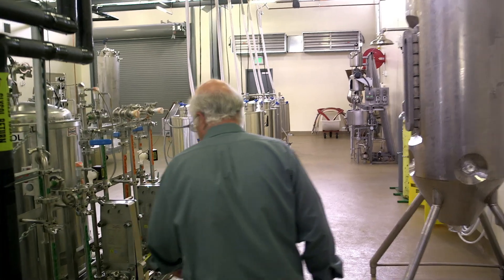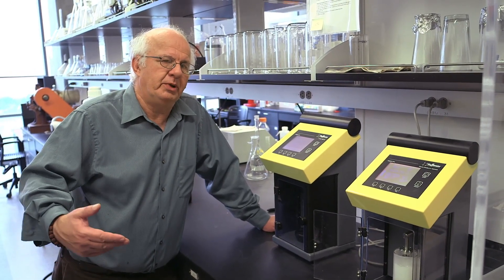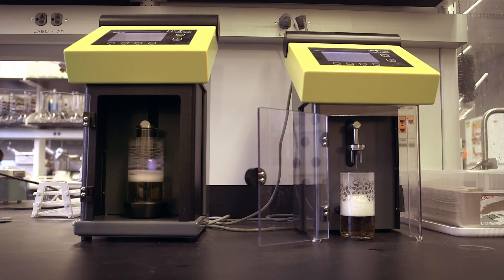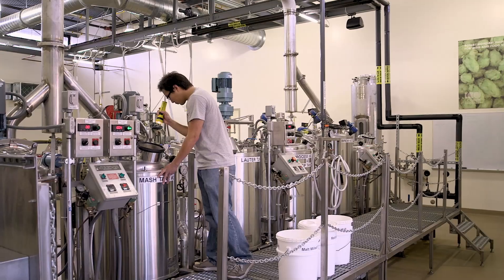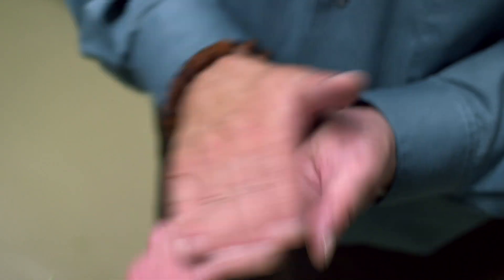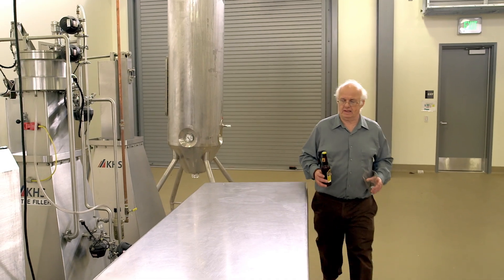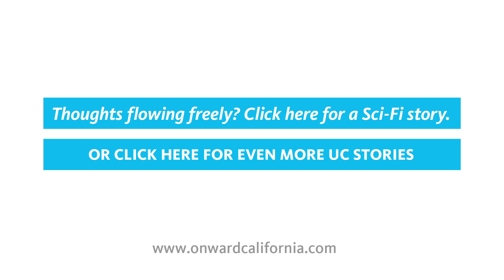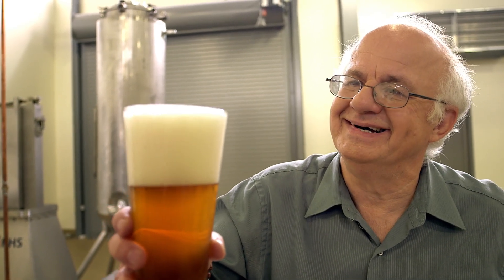Beer: A beautiful artistic symphony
UC Davis brewing science professor Charles Bamforth is known as the "pope of foam." His lab delves into the science behind creating the perfect beer foam, which is essential to a great tasting brew. That's because most of the flavor of beer is detected by smell, which is why Bamforth says you must drink beer from a glass and not straight from a bottle or can.